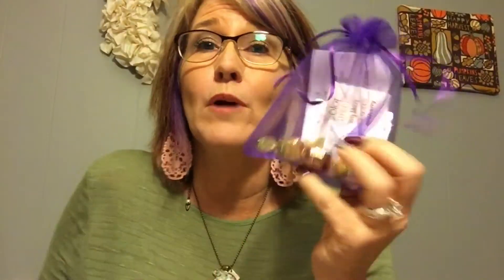Need more bookings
Scratch offs to get more bookings and customers